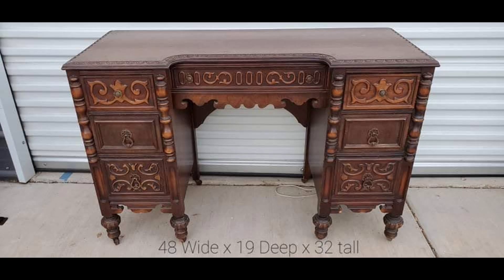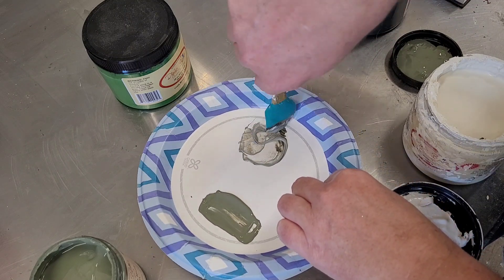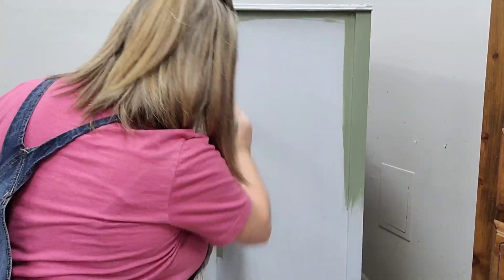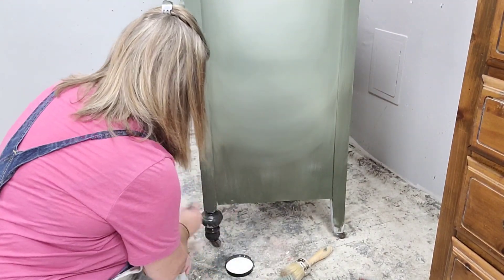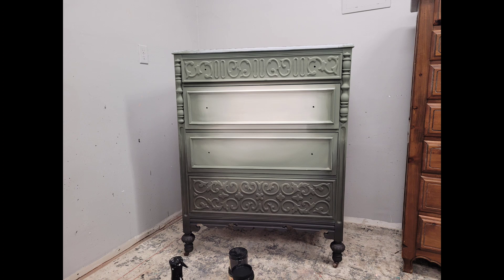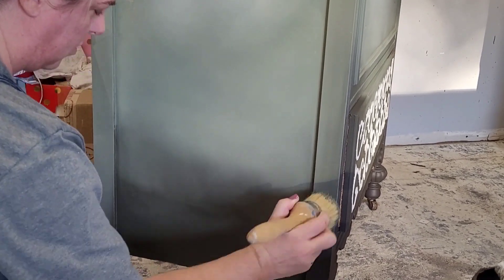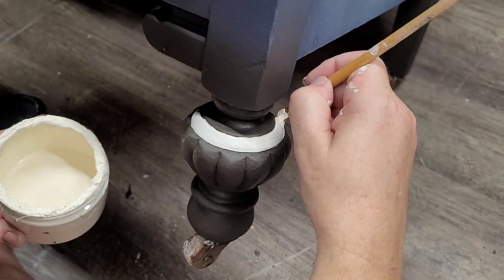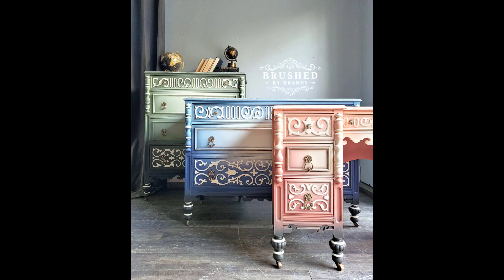Custom paint color mixing & Blending on furniture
follow from start to finish as we makeover a vintage dresser with a custom color mix, the 3rd and final piece in this set, done in different colors and unified through techniques. these were a blast to work on and play with colors, which is your favorite??

🔅Follow Brushed by Brandy at:
Facebook.com/brushedbybrandy
Instagram.com/brushedbybrandy